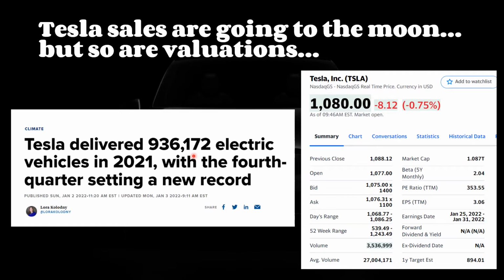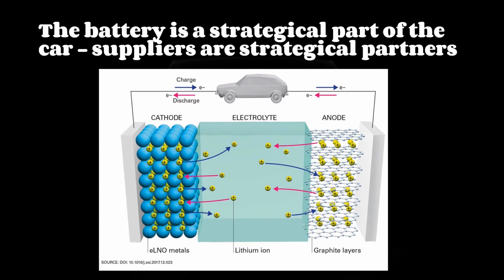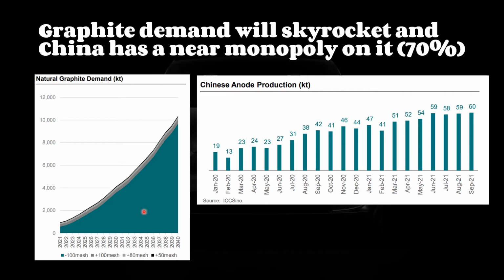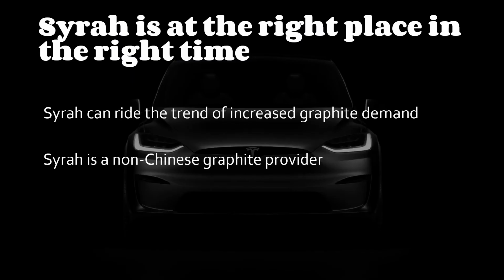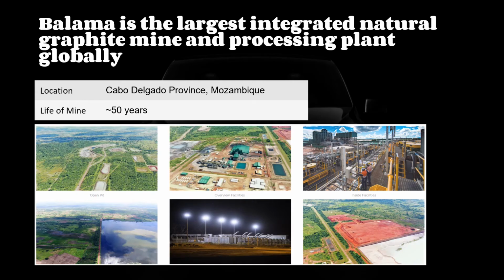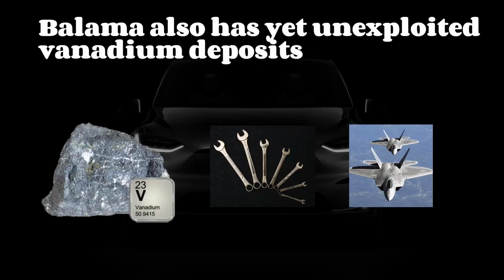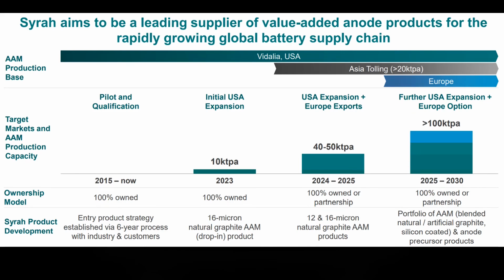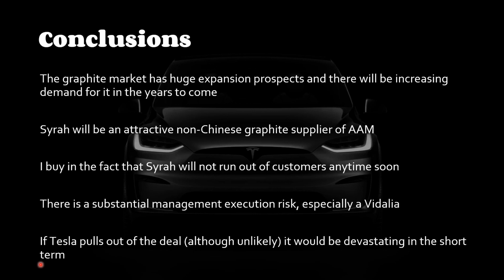Profit from Tesla (tsla) growth without buying the stock! Syrah resources (graphite miner)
The battery/EV market is booming and Syrah resources (ASX:SYR) has the potential to be a key player in the space by owning the largest natural graphite mine in the world and being in the process to develop an active anode material production plant in the US. Is this a smart way to play the EV transition? Or would you invest in car manifacturers like tesla (TSLA)?

Modern Investing